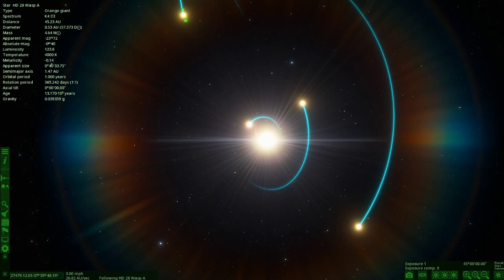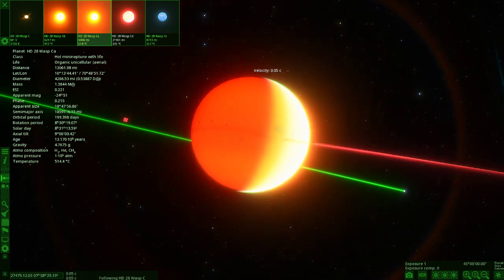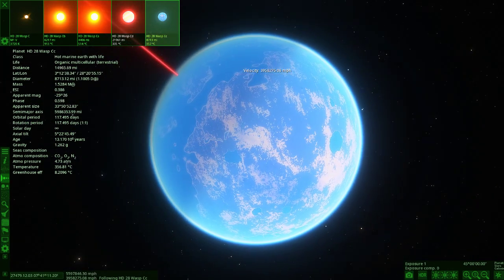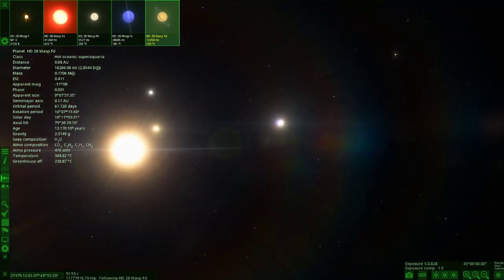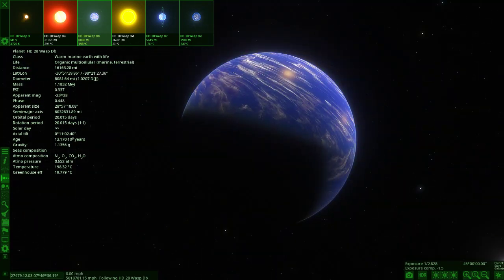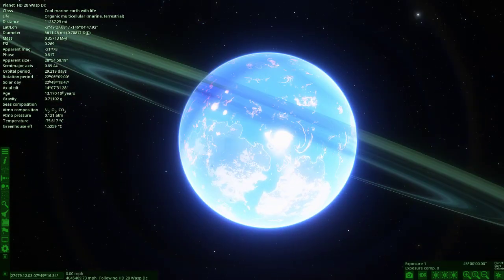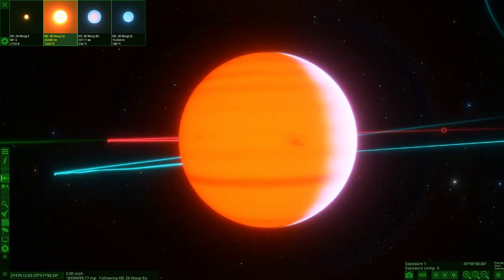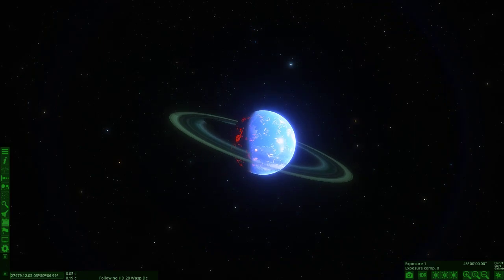Beautiful Planet Graphics! Sextuple System In Space Engine